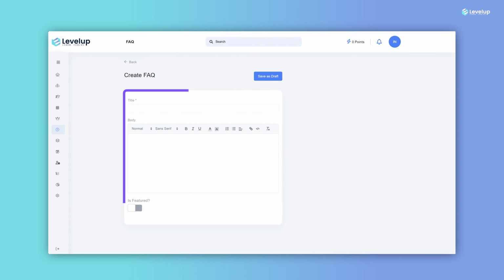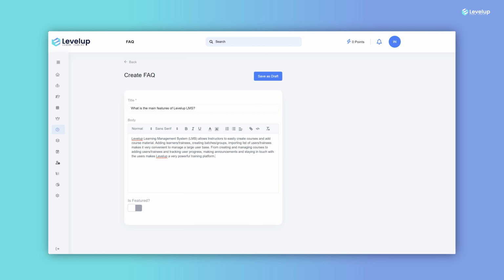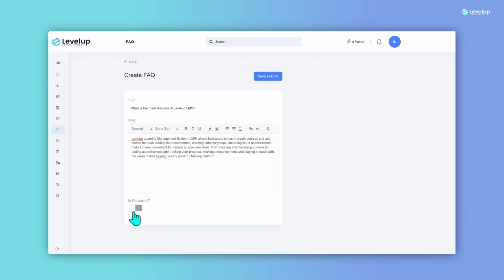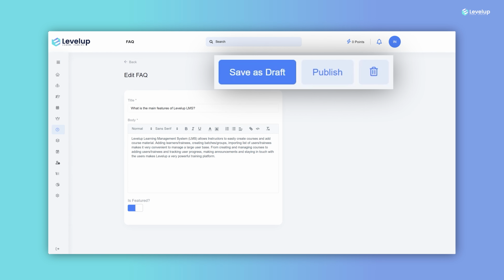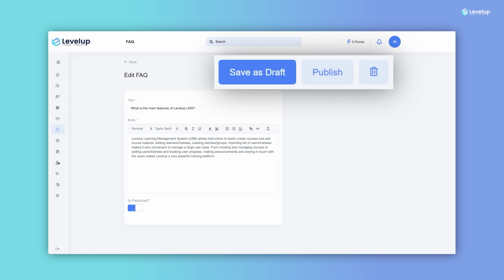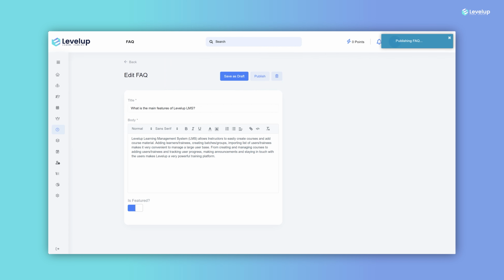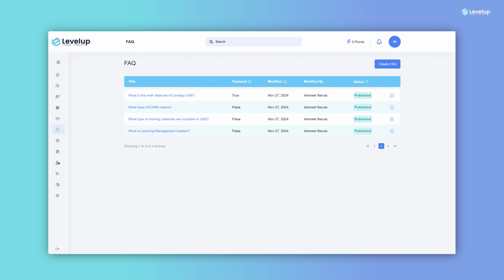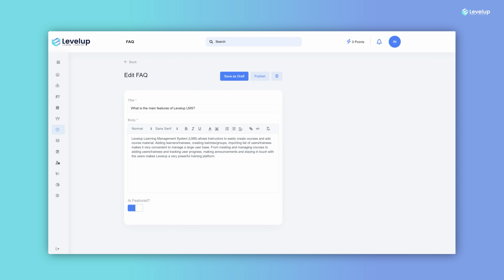Adding FAQs to Levelup LMS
Adding questions to your online tests isn’t hard anymore!
Levelup LMS allows you to edit previously created quizzes in real time. You can add your questions by simply typing them into the system. Access the Full Step-by-Step Tutorial.

In this video, we will walk you through the entire process of adding FAQs to courses.